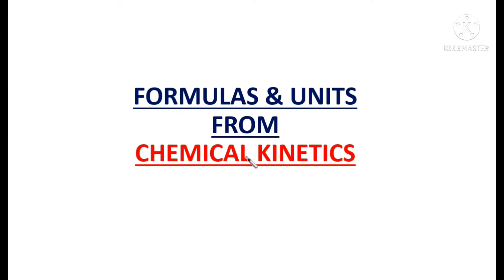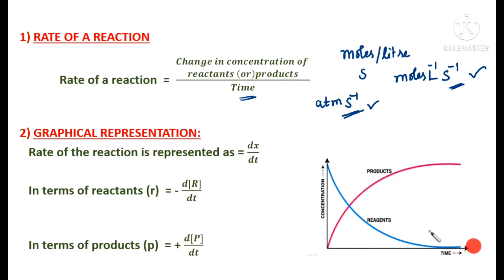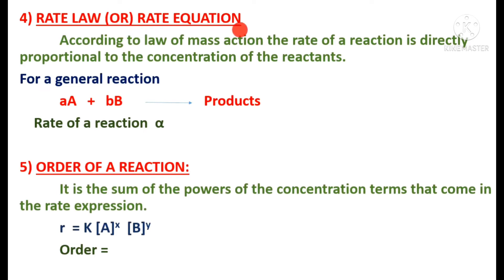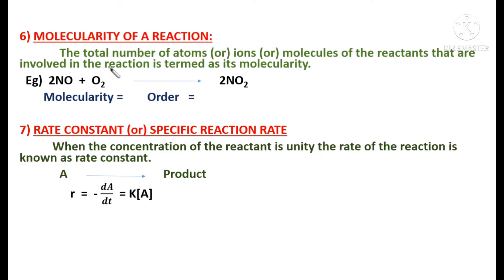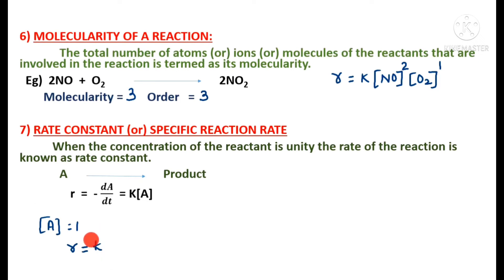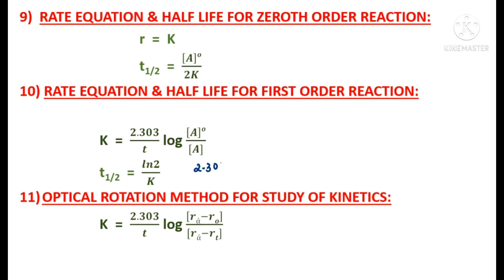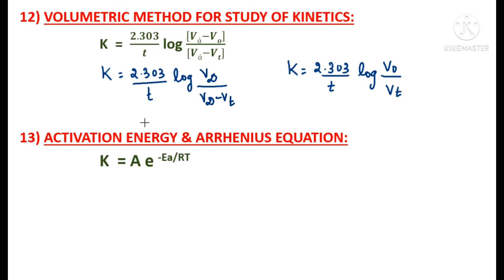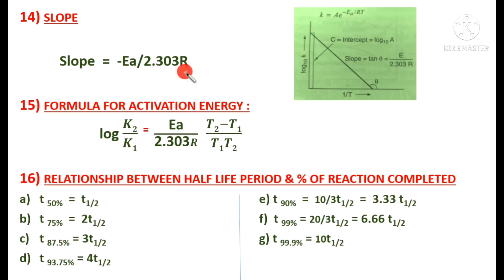FORMULAS & UNITS IN CHEMICAL KINETICS/CLASS 12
This physical chemistry video contains all the formulas under chemical kinetics and also a clear explanation on how to arrive at the units for the same.